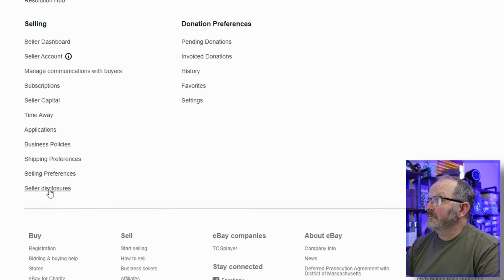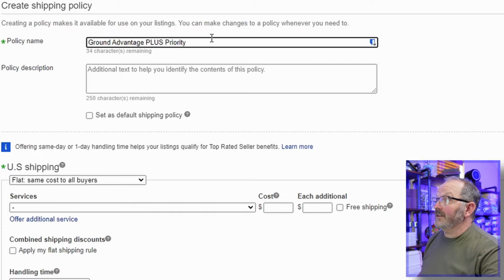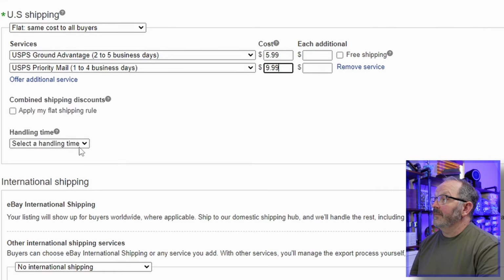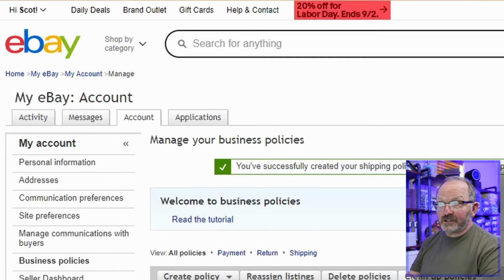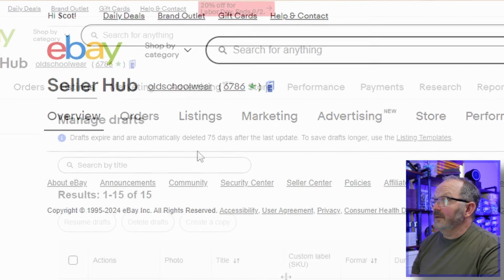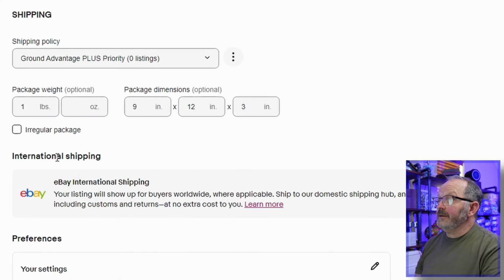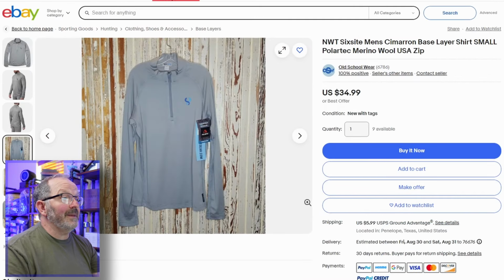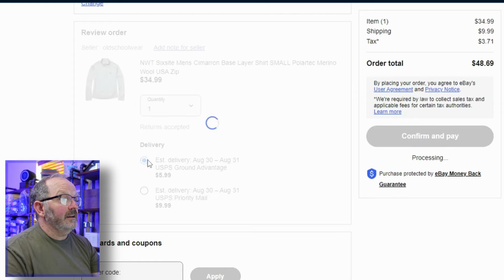CREATE EBAY SHIPPING OPTIONS For Your Buyers! Easy Step-by-step!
Want your buyers to be able to choose between shipping options that you offer? Here's how to do just that!

American Bubble Boy Tape & Bubble Wrap

DEPOW Power Strip/Surge Protector/ One of the first things you'll need before buying lights!

ACCUTECK All-in-1 Series W-8250-50bs A-Pt 50 Digital Shipping Postal Scale

Rollo Shipping Scale for Packages - Digital Shipping Postal Scale

NEEWER Professional Ring Light with Stand and Phone Holder, 18 inch

JADENS Bluetooth Thermal Label Printer -Wireless Shipping Label Printer

Spartan Industrial - 10" X 13" (100 Count) Quart Clear Reclosable Zip

Fuxury Poly Mailers 10x13 Inch 100 Pcs Shipping Bags

AVIDITI Shipping Boxes Flat 8"L x 8"W x 4"H, 25-Pack | Corrugated Cardboard

Rollo Wireless Shipping Label Printer - Wi-Fi Thermal Label Printer

Sterilite 64 Qt Latching Storage Box, Stackable Bin with Latch Lid

PULUZ Upgrade Light Box & Soft Box, 16"x16" Professional Shooting Tent

Conair Handheld Garment Steamer for Clothes, Turbo ExtremeSteam 1875W

Jiffy Steamer J-2000 Jiffy Garment Steamer with Plastic Steam Head

Here is the List Perfectly link! Use this to save 30% your first month!

OR
You can always use my code: ChaChingKing

This giveaway is free to enter and no purchase is necessary. To participate, you must leave a comment on this video. The winner will be chosen at my discretion based on the comments. This giveaway is in no way sponsored, endorsed, administered by, or associated with YouTube. By participating, you agree to release YouTube from any and all liability related to this giveaway. All entries must comply with YouTube’s Community Guidelines, and any entries that do not will be disqualified.